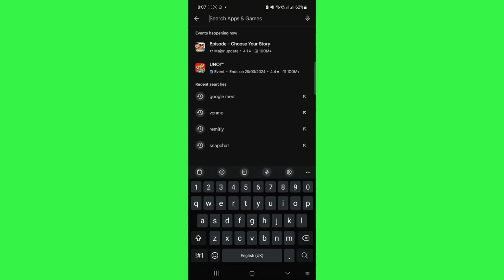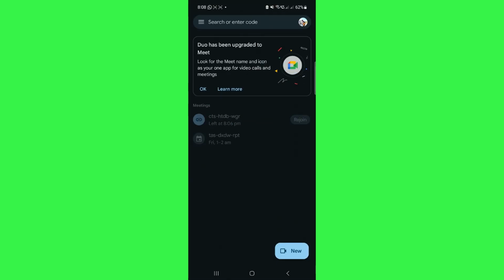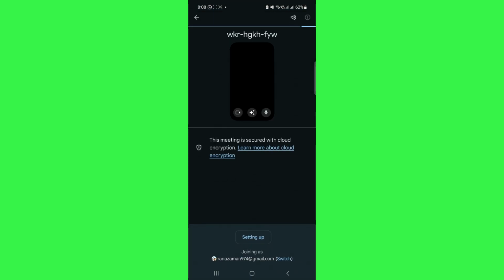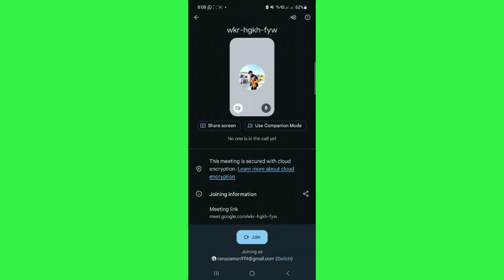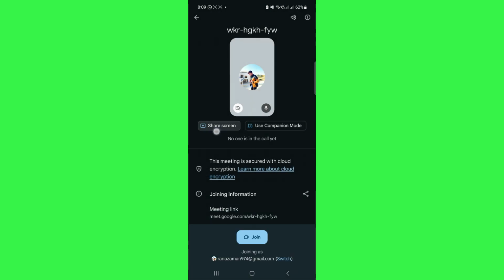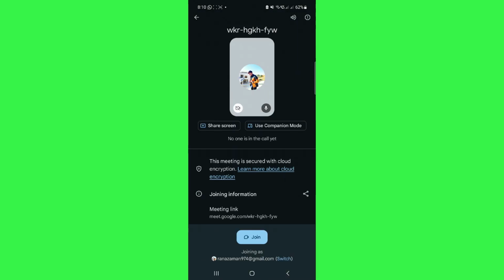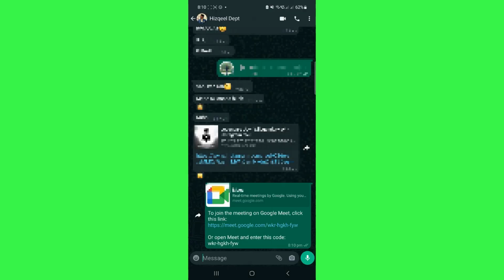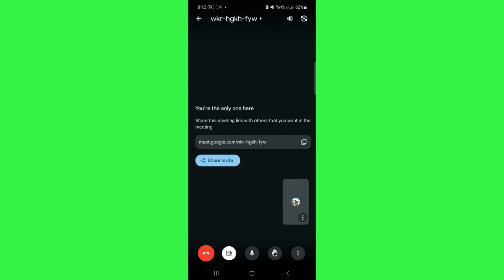How To Create a Google Meet Link on Phone (2025)